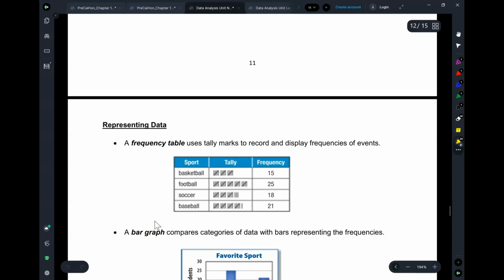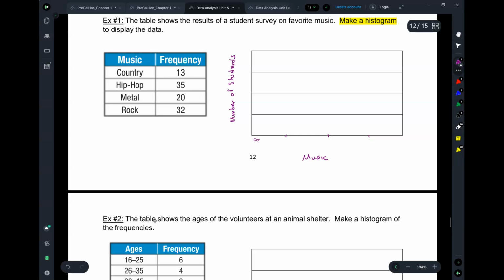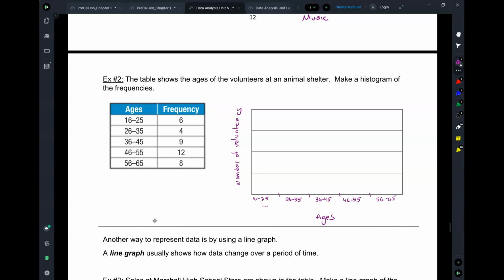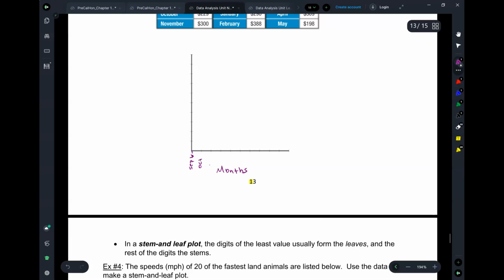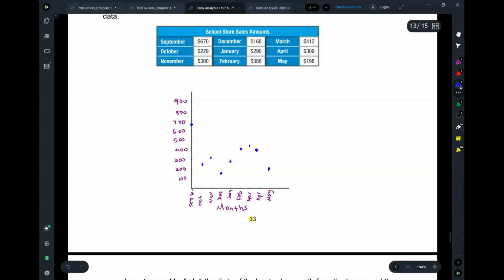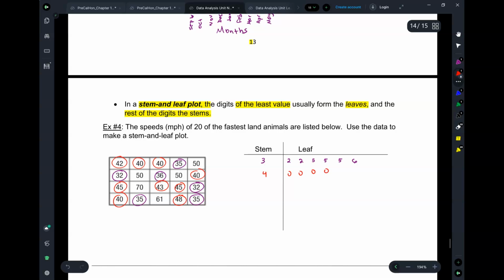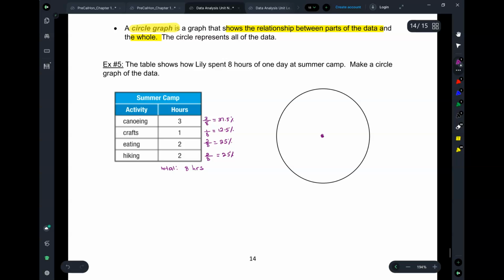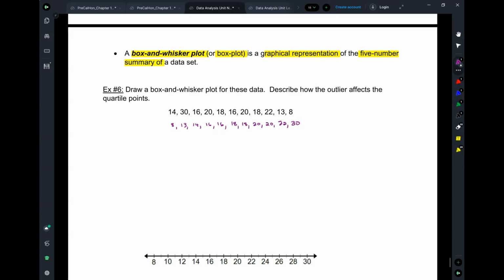Geom Hon Representing Data Part 1